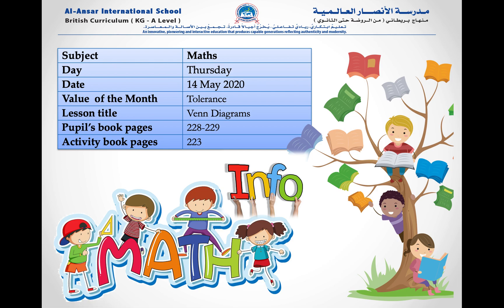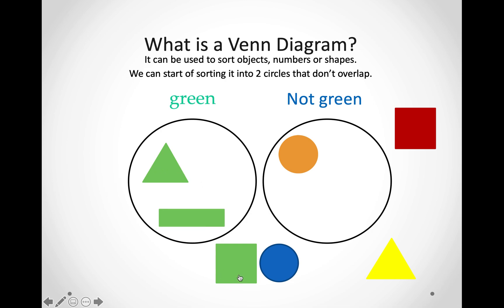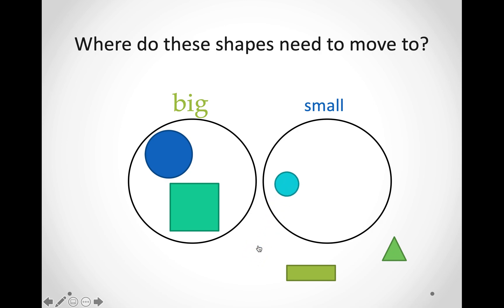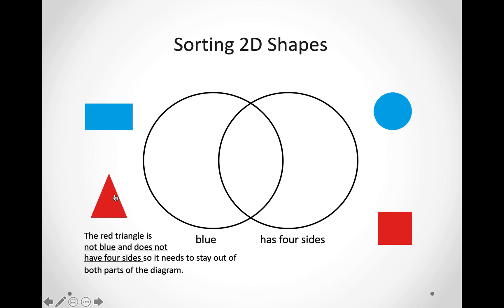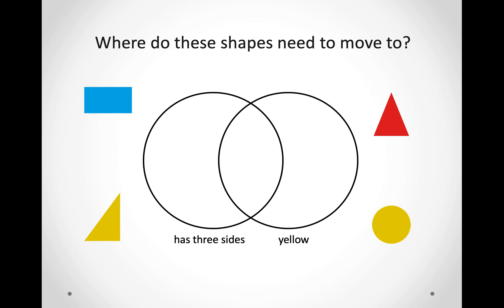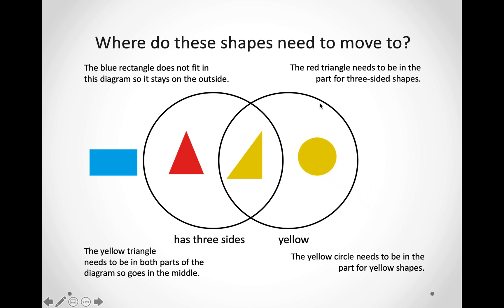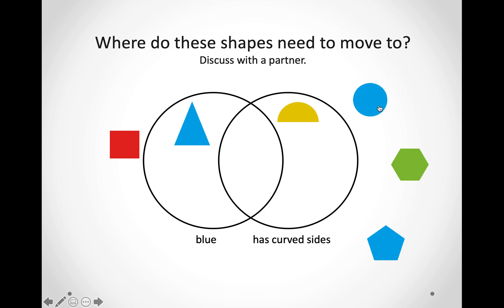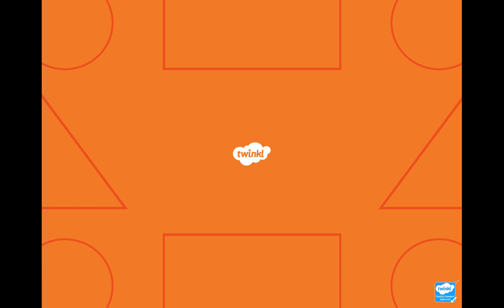Week 8 - Maths - Lesson 5 - Venn Diagrams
In this lesson, learners will learn how to sort shapes or objects using a Venn Diagram.